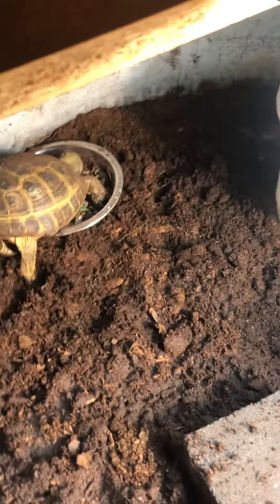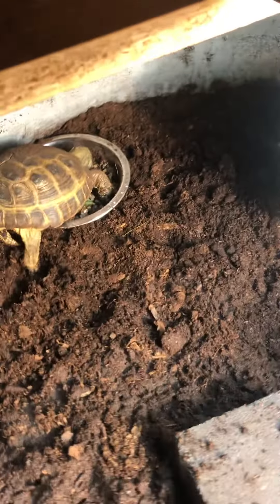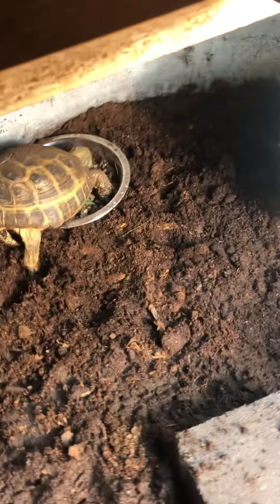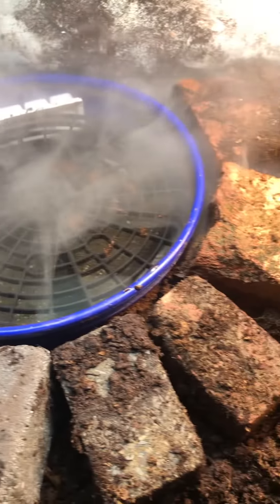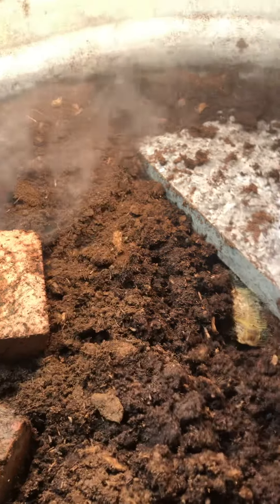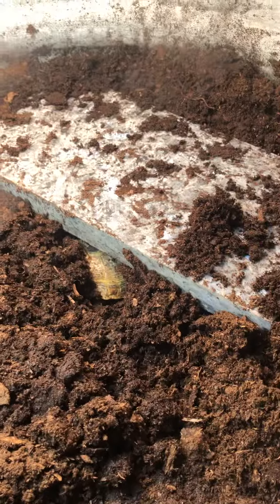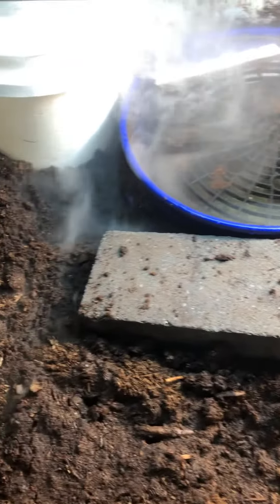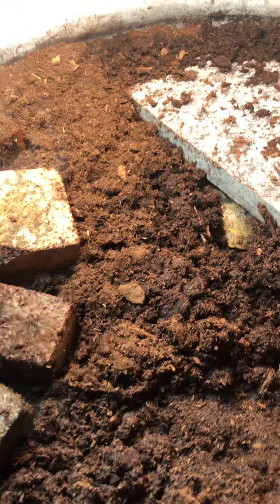Mortise and Myrtle the tortoise enjoying their new home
Mortise and Myrtle the Tortoise in their new home we got our tortoises from American Reptile Distributors